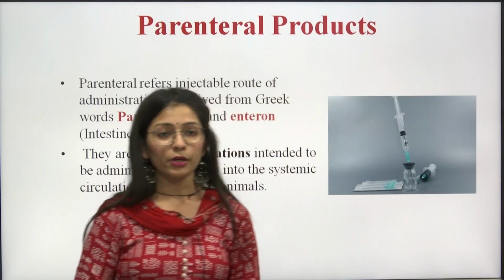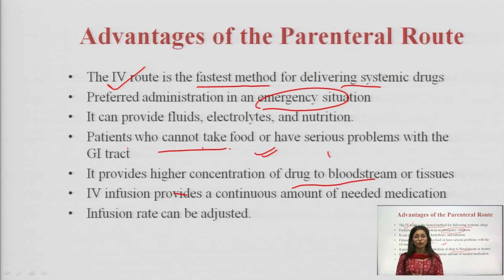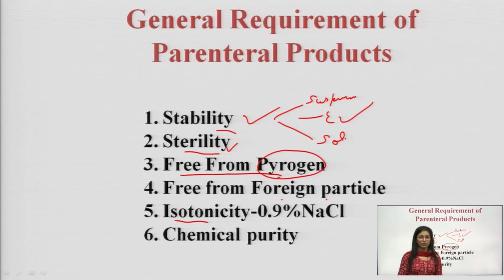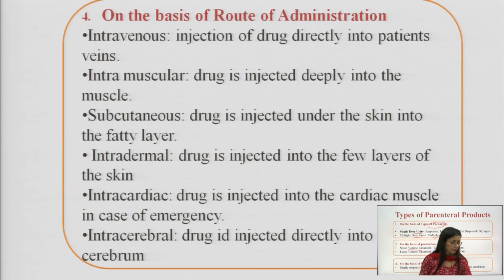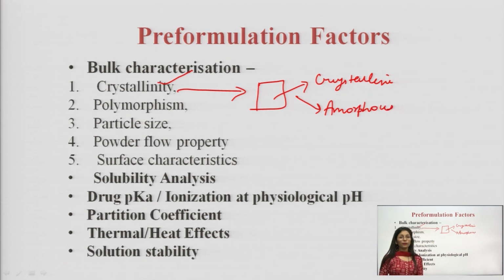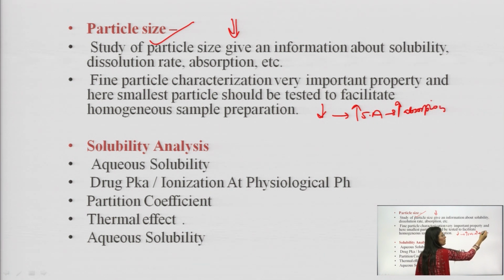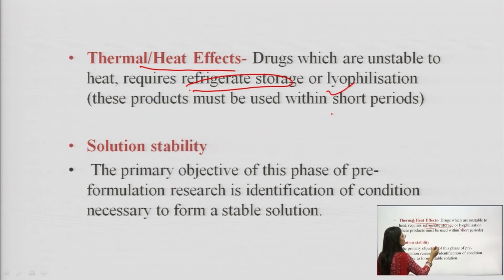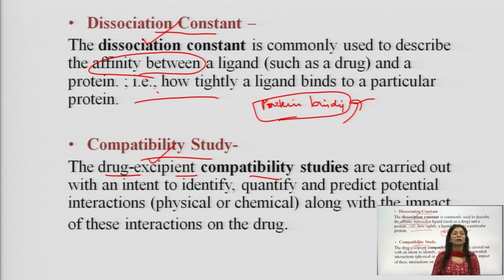Industrial Pharmacy –I | Parenteral Products- Introduction | AKTU Digital Education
Industrial Pharmacy –I | Parenteral Products- Introduction |